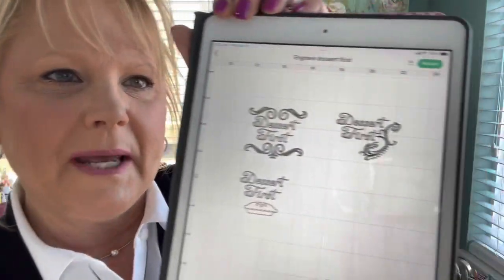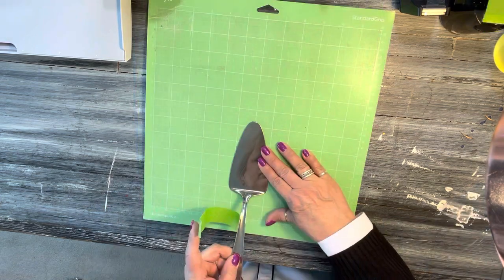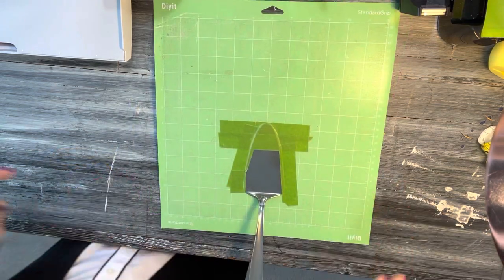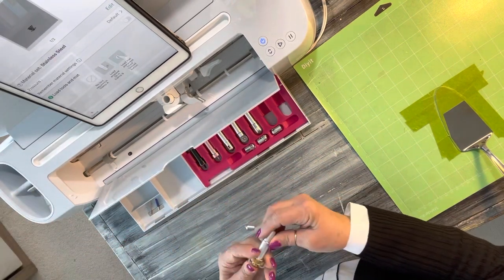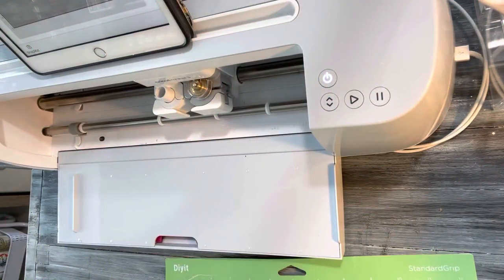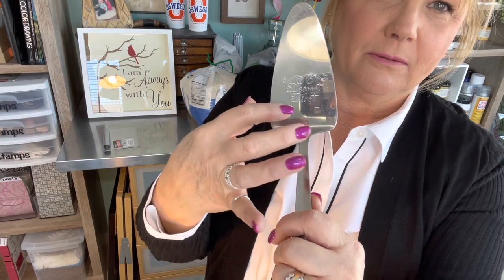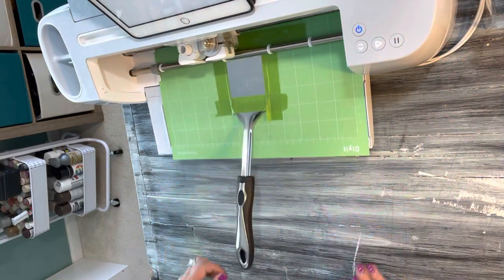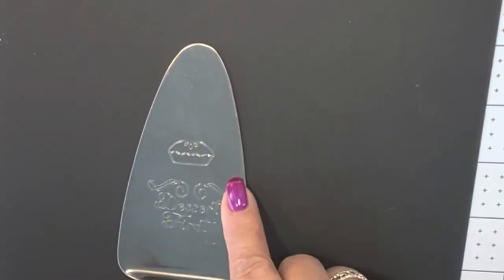Engrave with the Cricut Maker 3 a quick tutorial easy DIY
Today we're going to learn how to engrave with my Cricut maker 3. I have purchased utensils from the dollar tree and for $1.25 each I think they're great practice pieces. We're going to learn the ins and outs and make a couple of mistakes along the way but in the end everything seems like it turns out really well.

So come with me and let's figure out how to engrave with the cricut maker 3.  This can be done on other cricut machines as well.

you will need the strong grip mat if you have one. strong hold tape. I used painters tape. Utensils or other items to engrave. Cricut design space to make your designs. An explore machine or maker.

Being patient lining up your item for engraving is the key to getting great results!